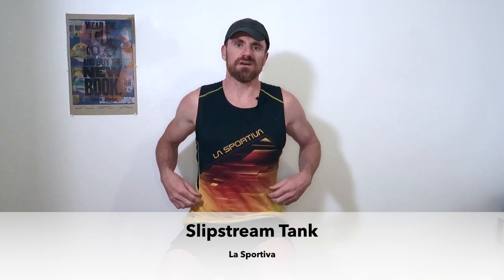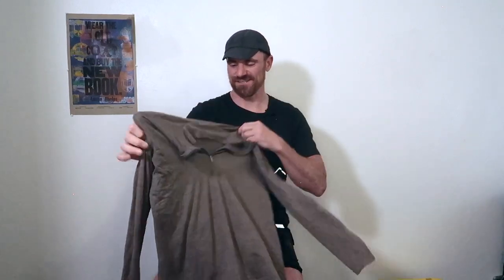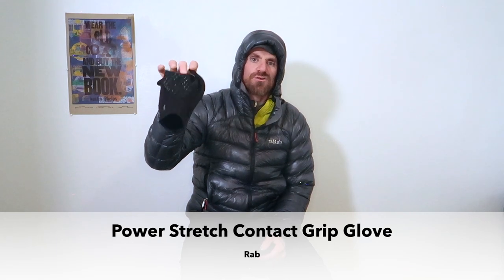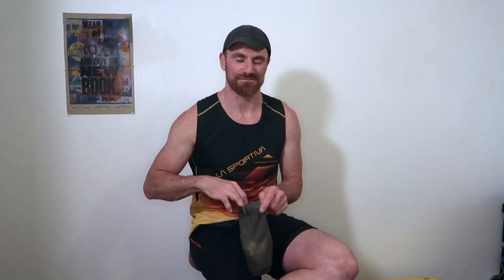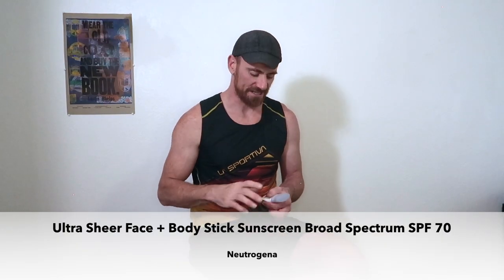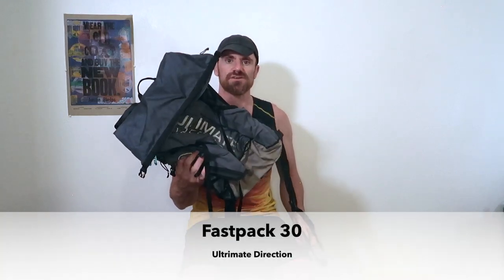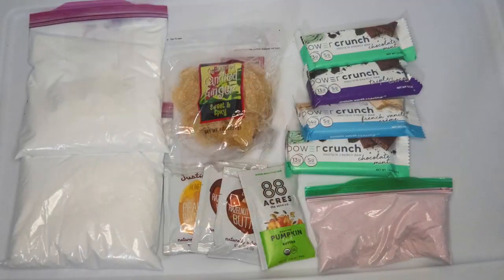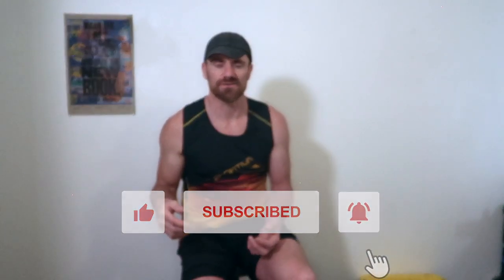Nolan's 14 Unsupported Gear Breakdown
00:00 Introduction
00:10 Clothing
07:31 Electronics
09:40 Personal Items
12:15 Water Filtration
13:34 Sleep System
14:07 Accessories
15:15 Pack
16:08 How Did I Do?
18:54 Food